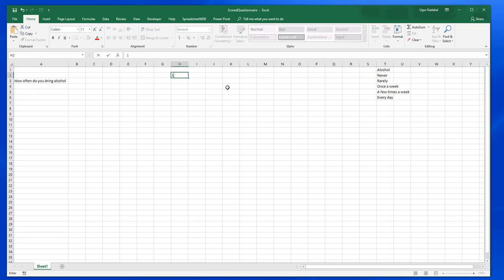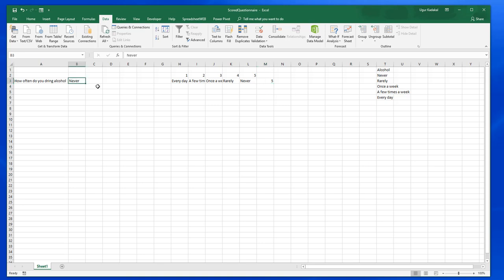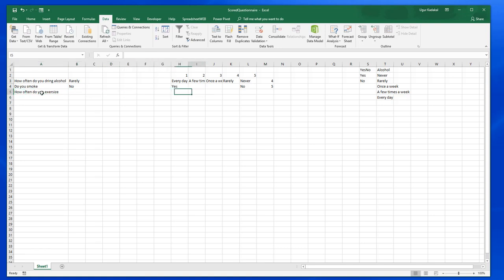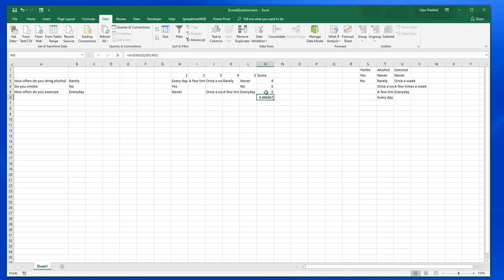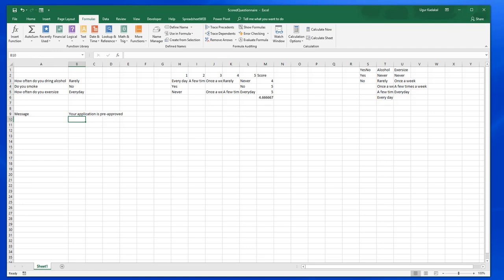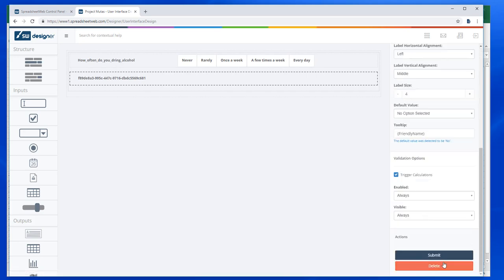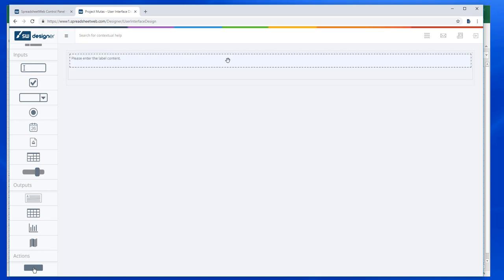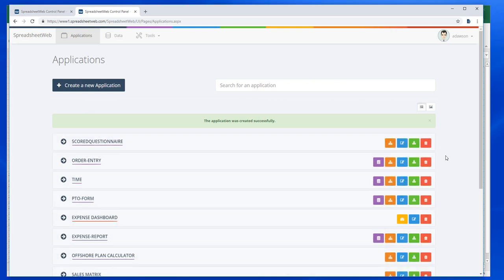Create and App with SpreadsheetWeb: Scored Questionnaire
This video demonstrates how to create a questionnaire with scoring from scratch using only Excel and SpreadsheetWEB.